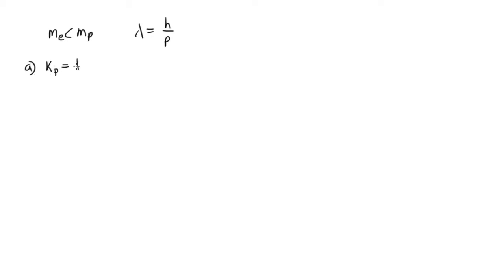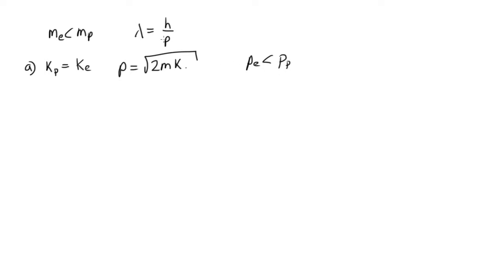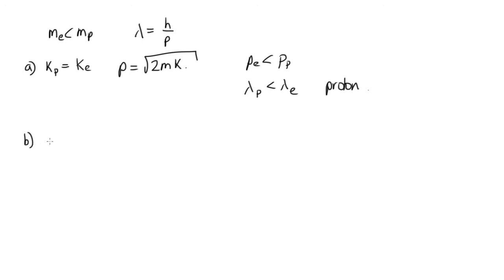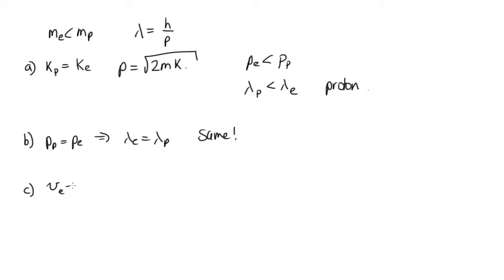Electron waves problem 1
In this video we cover the solution to the first problem on electrons as waves.